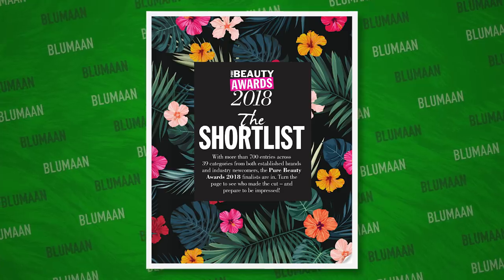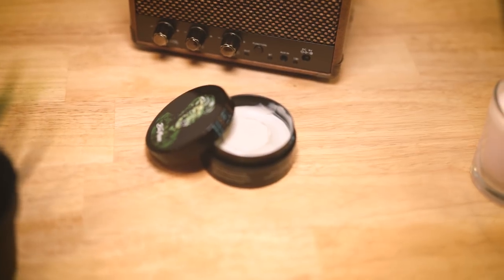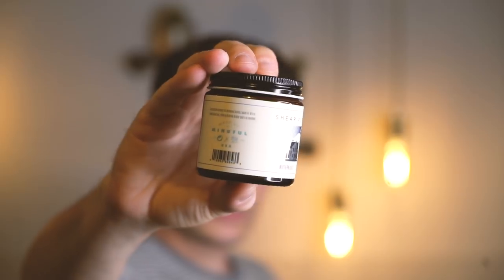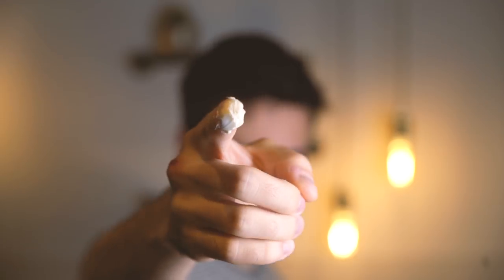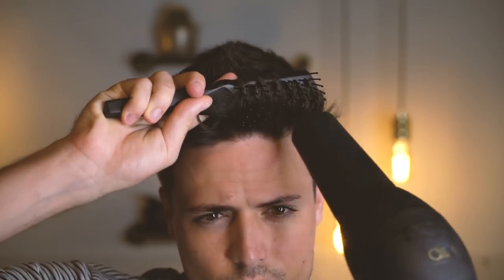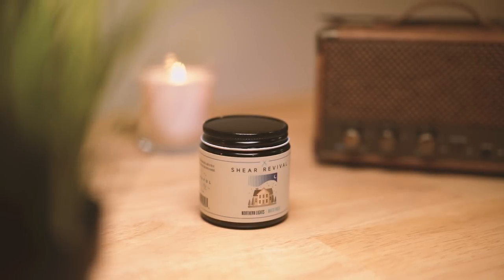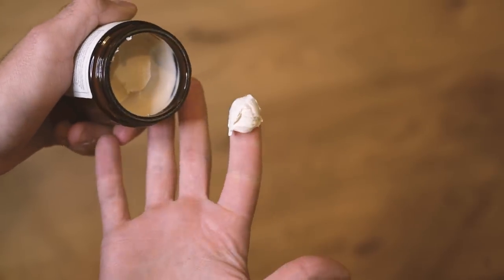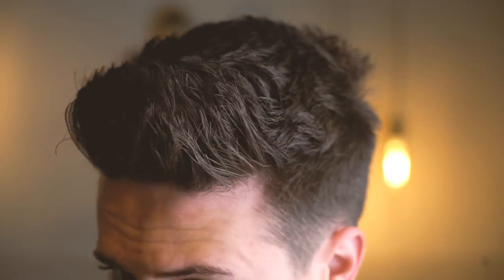Mens Short Hairstyle Tips | BEST Hair Products for Short Hair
- I've had short hair for a while.  So here's them short hair tips!

Joe Andrews
Box 102
275 Deansgate
Manchester
M3 4EL

What's up guys! Today I'm bringing you the best mens hair products for short hair! Do you want to achieve some amazing short hairstyles? Well then listen to these tips and you'll be on your way!